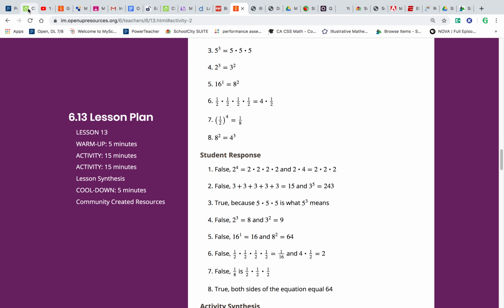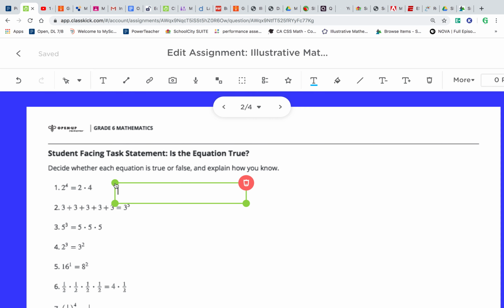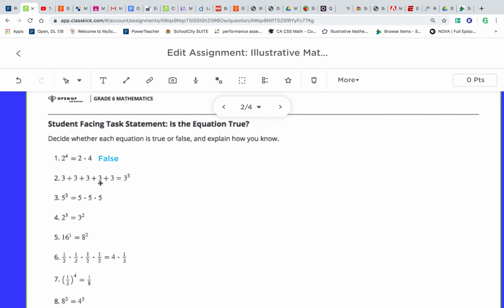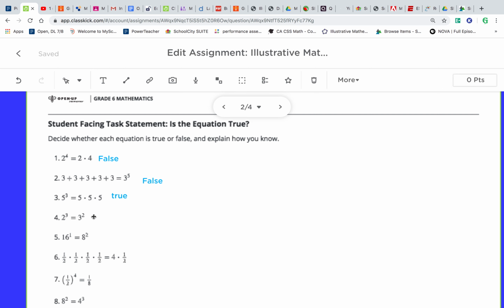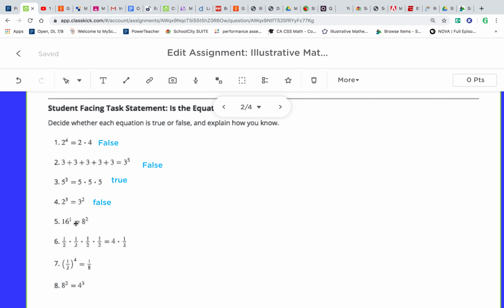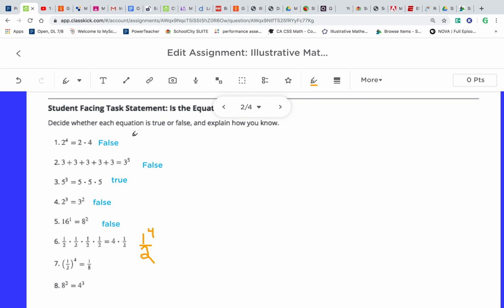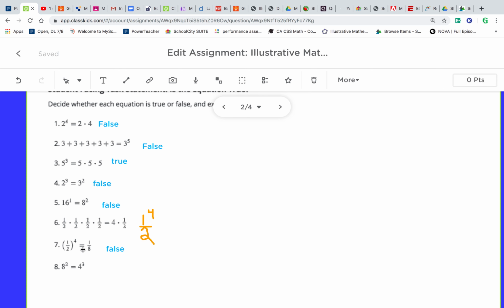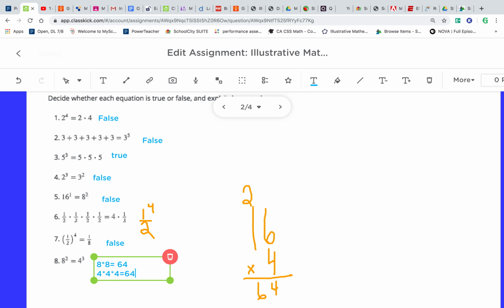6 6 13 #1